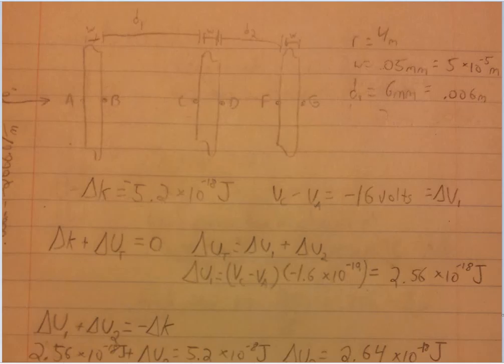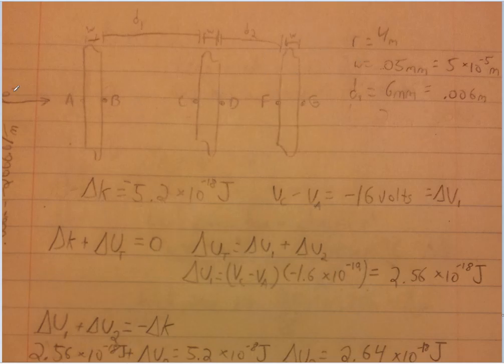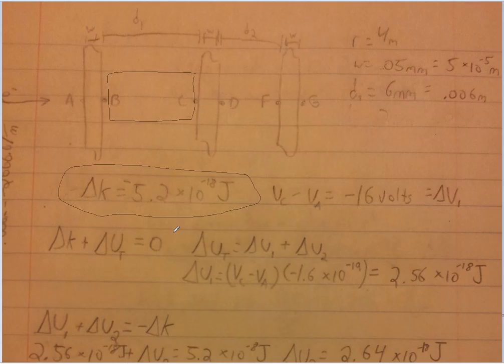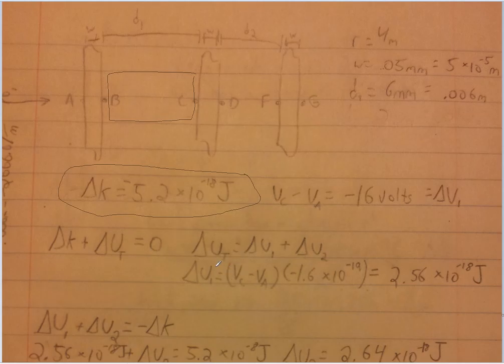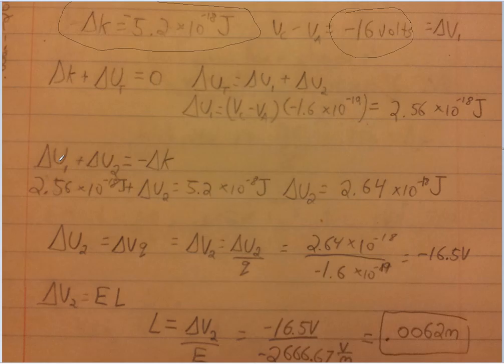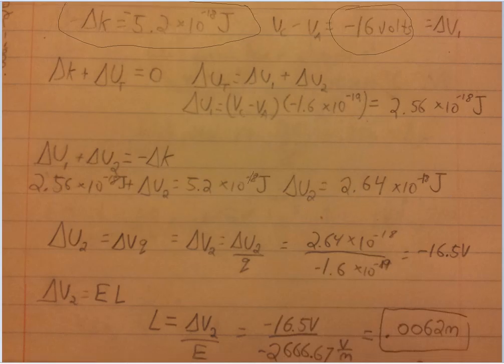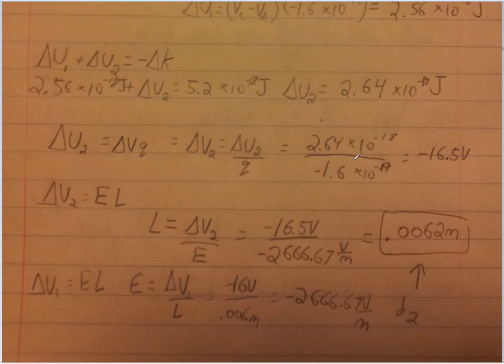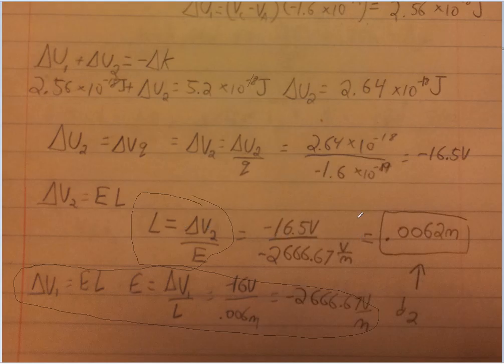Ch. 17 Potential Difference and Energy